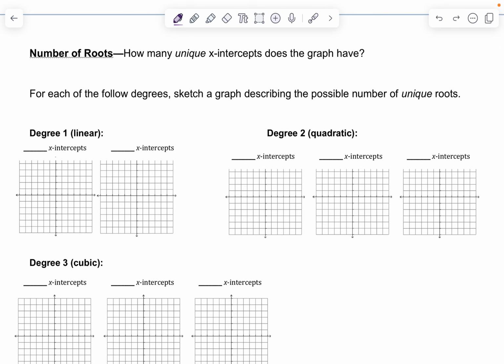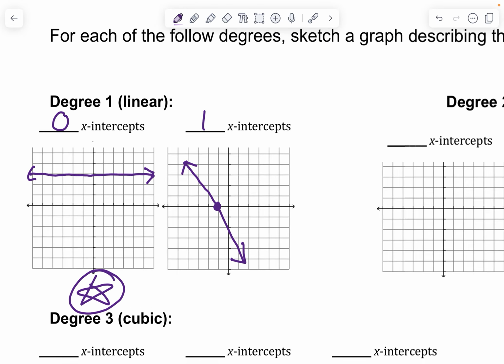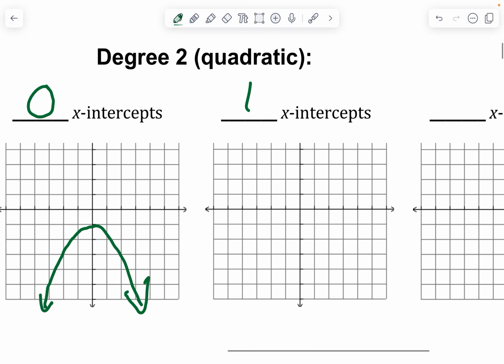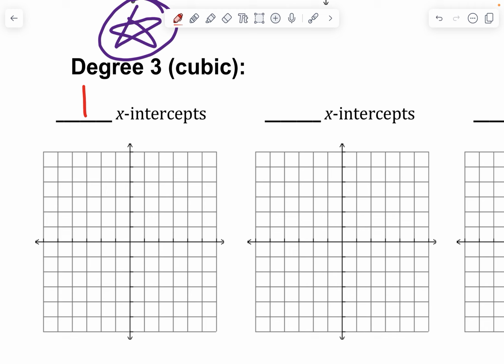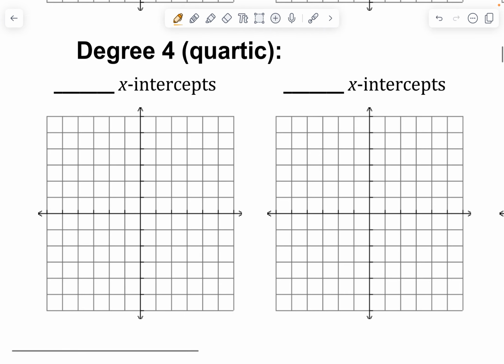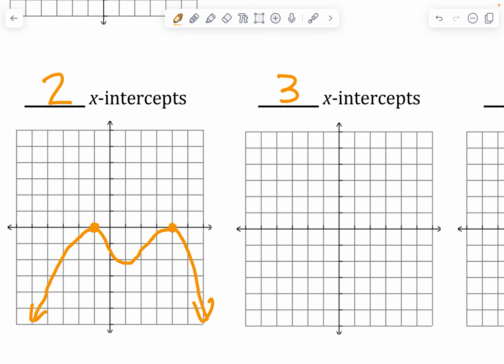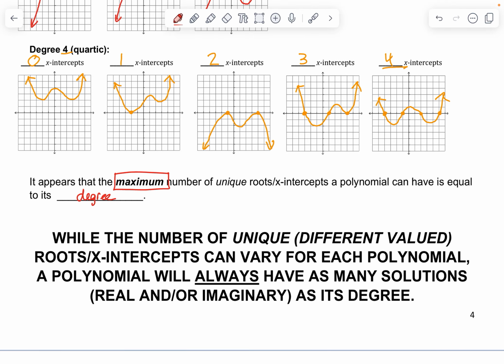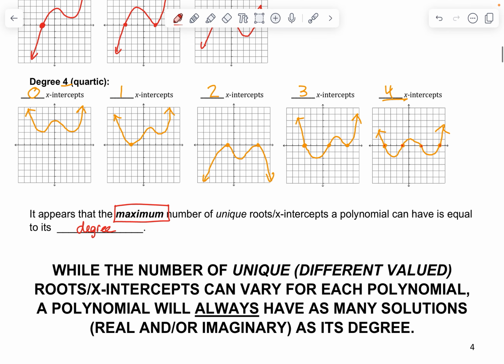Roots for Polynomial Graphs